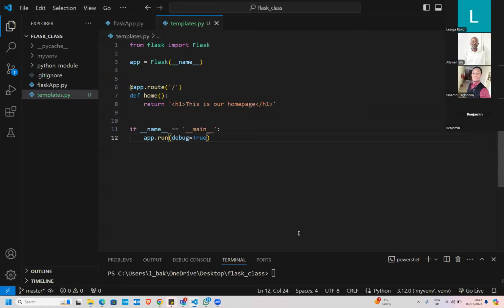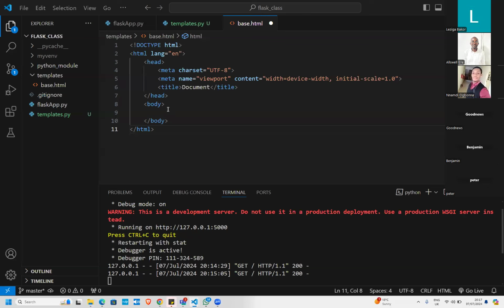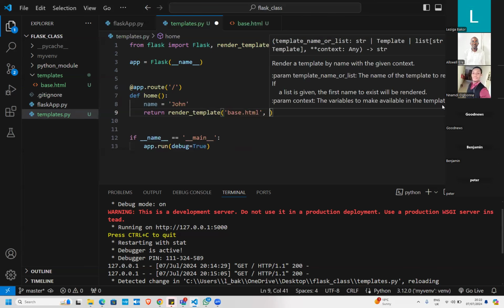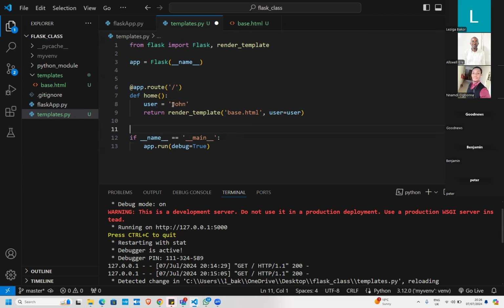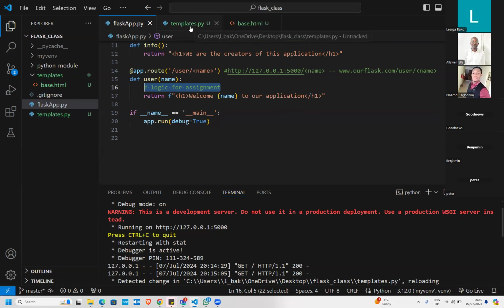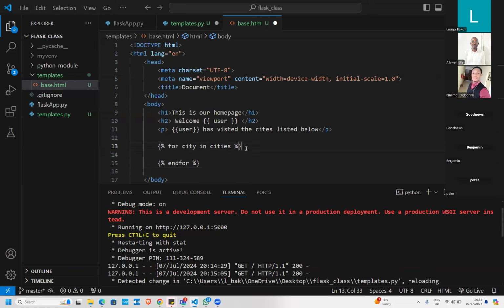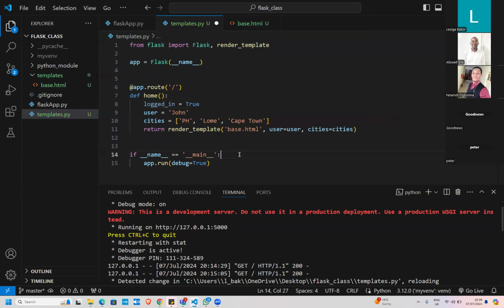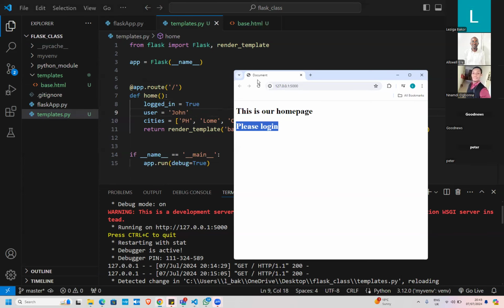Flask Templates 1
In this video we covered the basics of templates, template variables, template control flow and template inheritance.